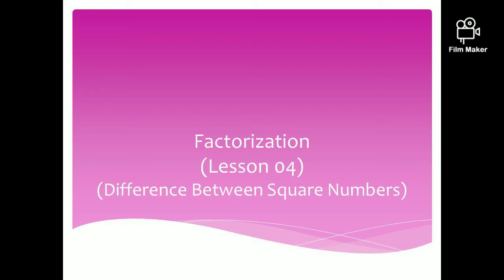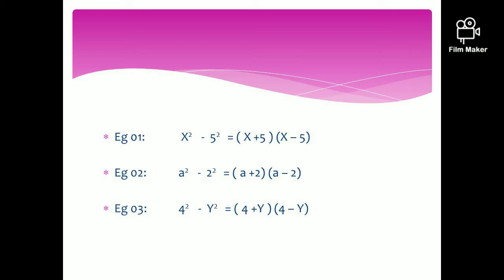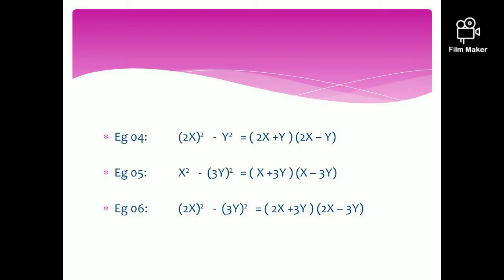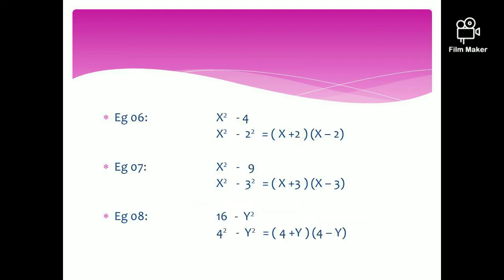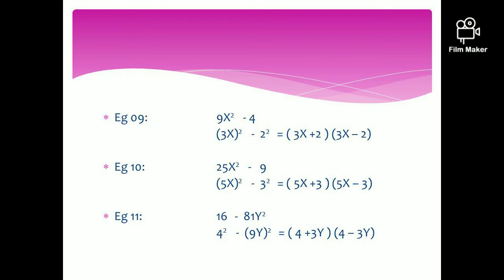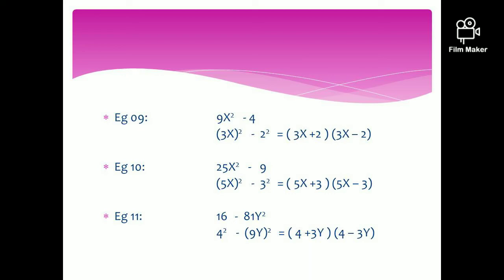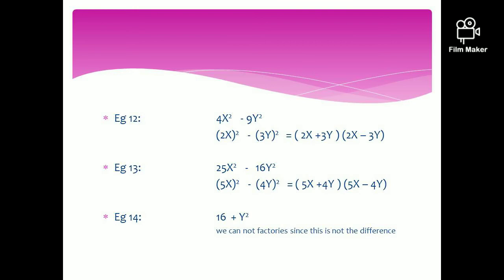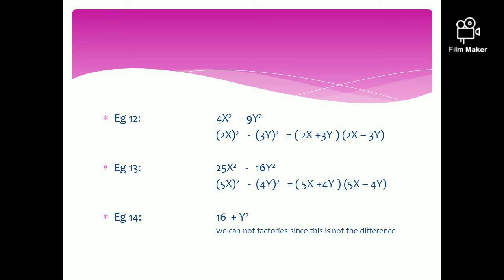Factorization for Beginners Lesson 3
This is the 3rd video of the video series Factorization for Beginners